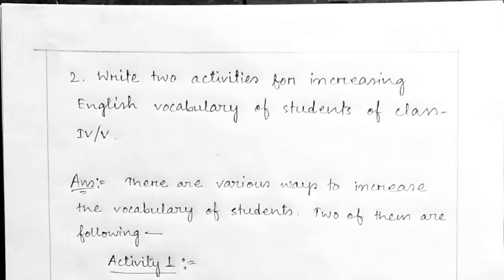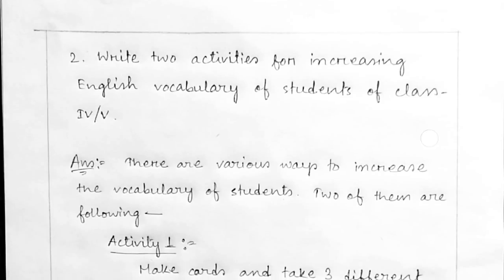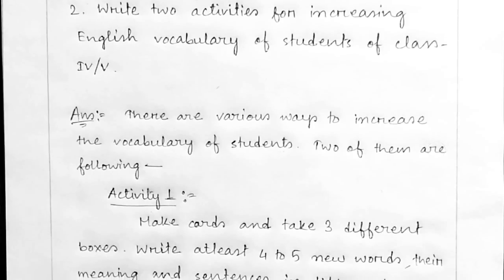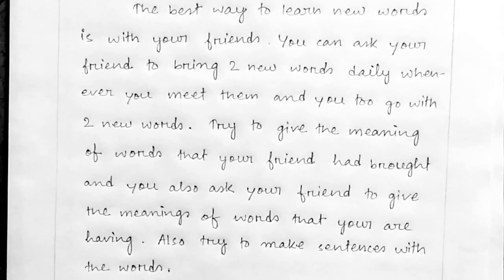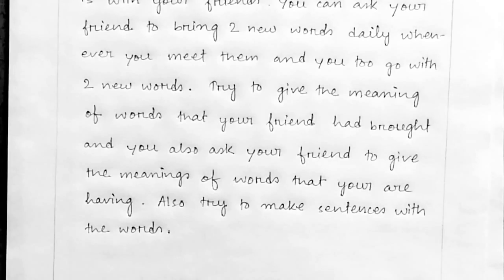Write two activities for increasing English vocabulary of students of classroom.